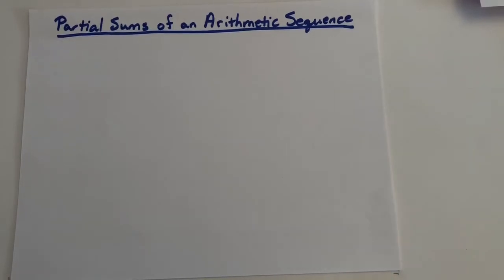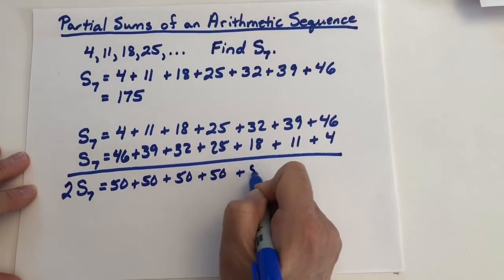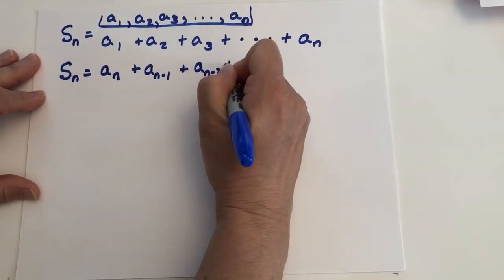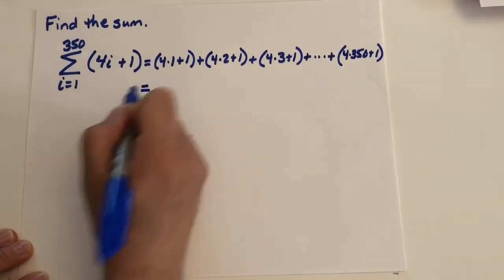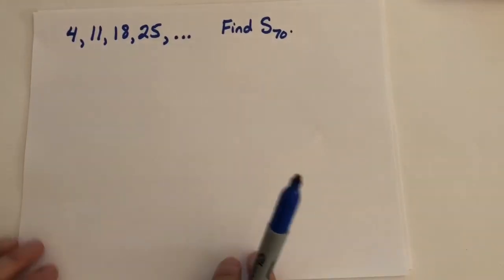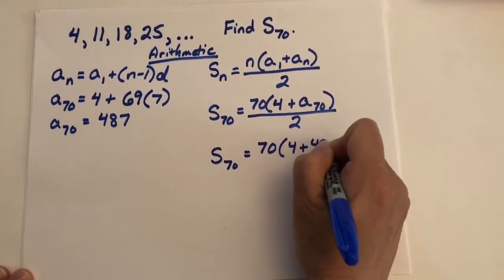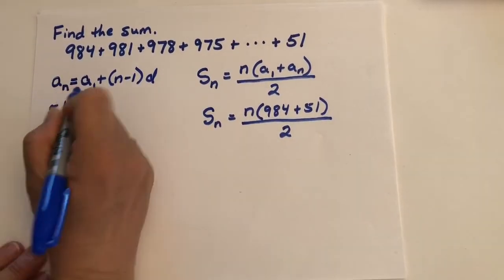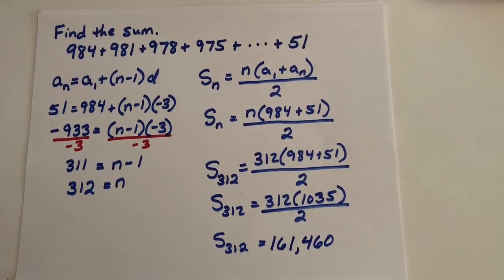Partial Sums of an Arithmetic Sequence